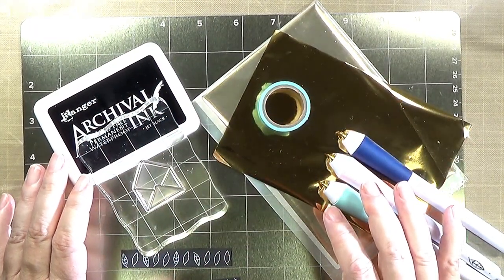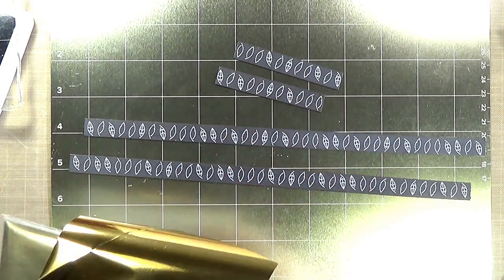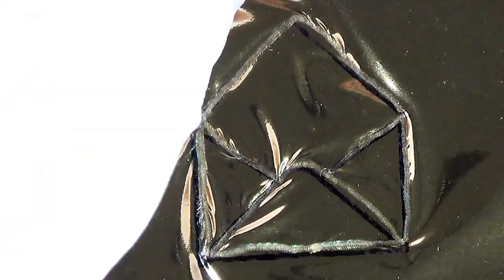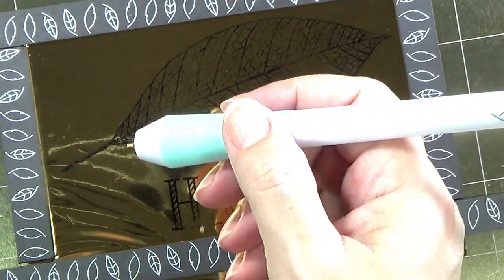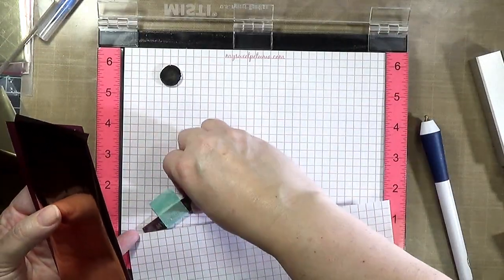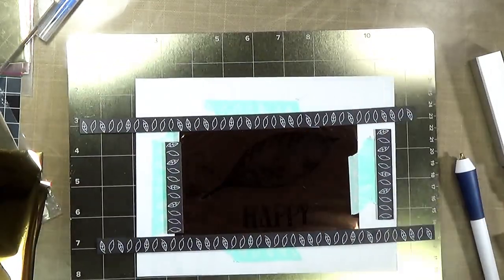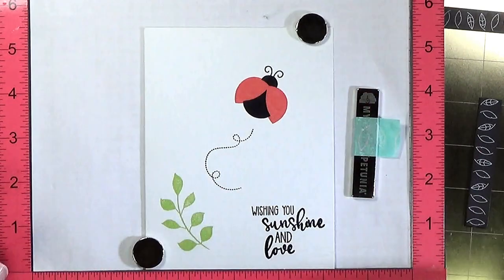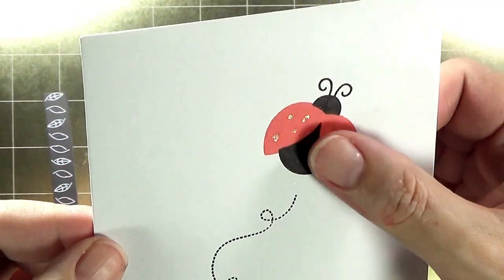What Can You Do with a Foil Quill Freestyle Pen? Part 2: Stamps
The WRMK Foil Quill Freestyle pens make it easy to add glitzy foil onto different surfaces that don’t need to go through a laminator.  Today is Part 2 of my 3 part series using the We R Memory Keepers Foil Quill Freestyle Pens: Stencil, Stamp and Foil, Oh My!

This part is on various techniques using the Freestyle pens with stamps. I show how to trace a stamped image and how to get precise results with a MISTI stamping positioning tool.

The Freestyle pens make it simple to add foil to your stamped projects. Add a little, add a lot, or add multiple colors of foil onto a stamped image.

I am always interested in hearing what kind of cardmaking, papercraft and mixed-media projects and ideas you want to see.

Stephanie

All products in this video were purchased by me. All opinions are my own.